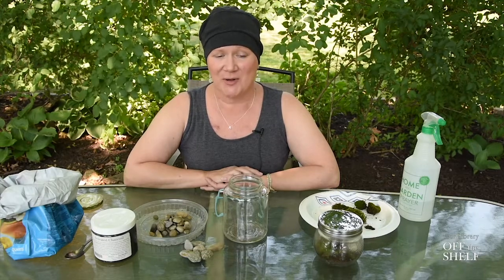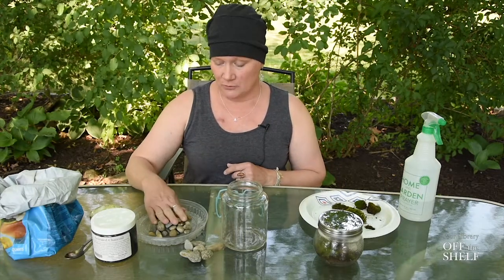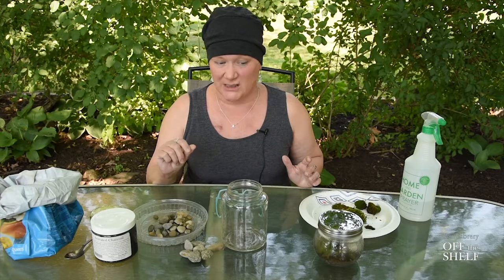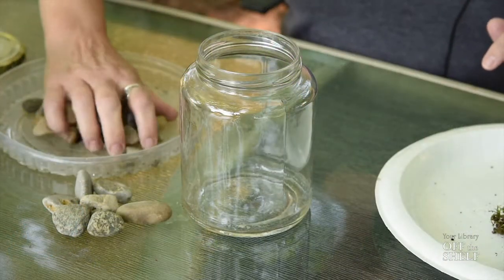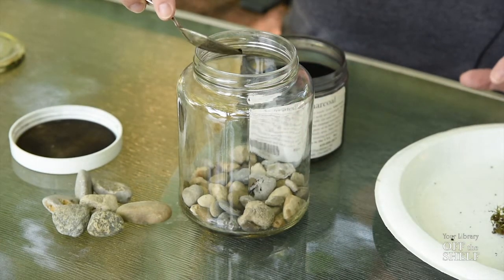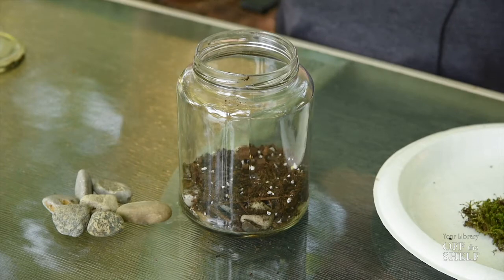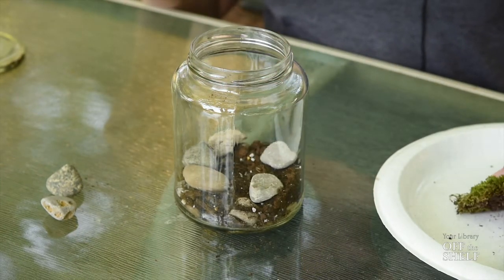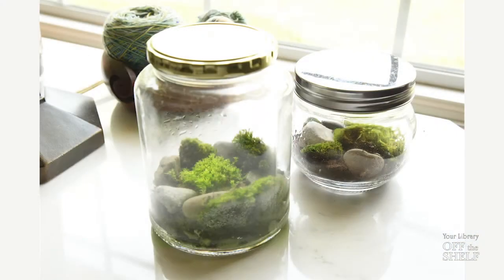Backyard Crafting | Moss Terrarium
Bring a little Summer indoors for this Winter.  Join Arlene and learn how to make a simple moss terrarium to enjoy all year long.